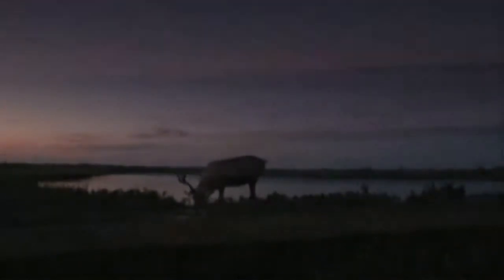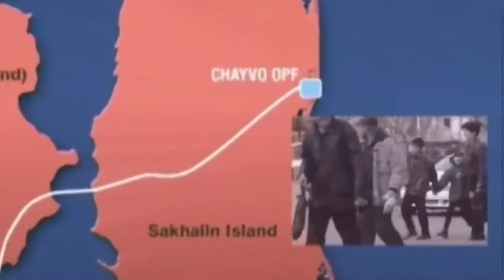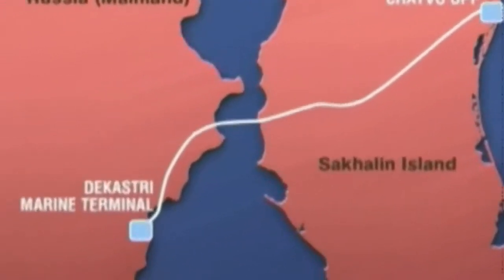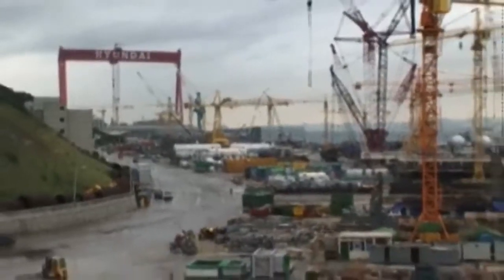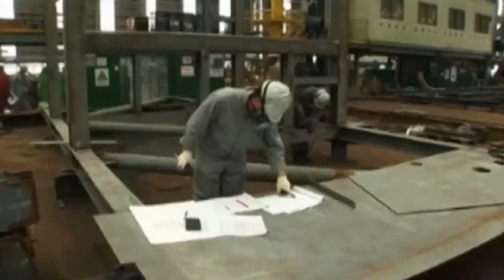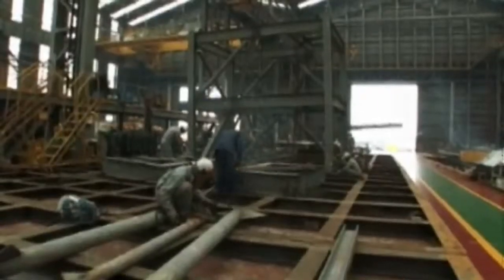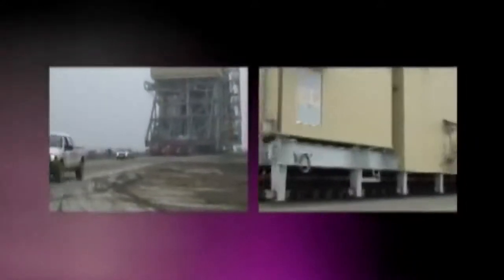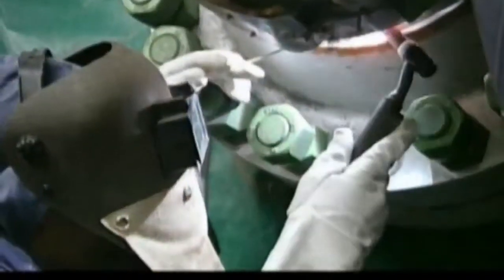Sakhalin Island Onshore Processing Facility Video: Fluor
Exxon Neftegas Sakhalin Island Onshore Processing Facility: Fluor provided engineering, procurement, and construction management for a remote onshore processing facility. To meet the fast track schedule, Fluor utilized modular construction on site in Chayvo, Russia.